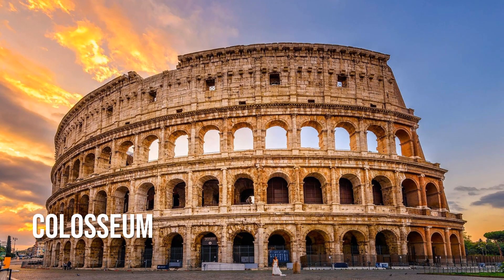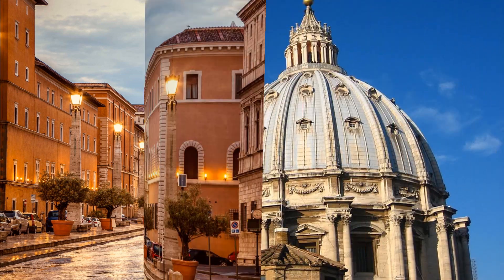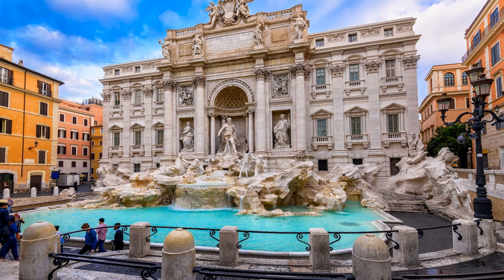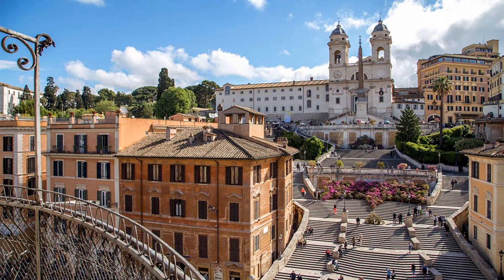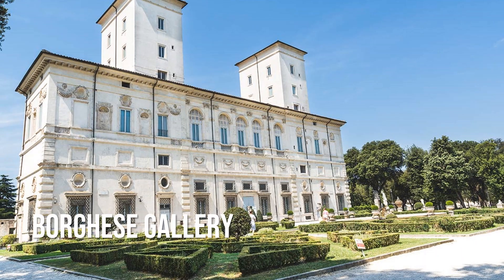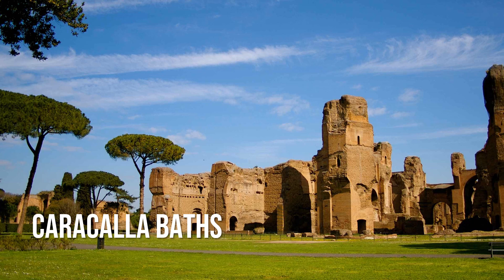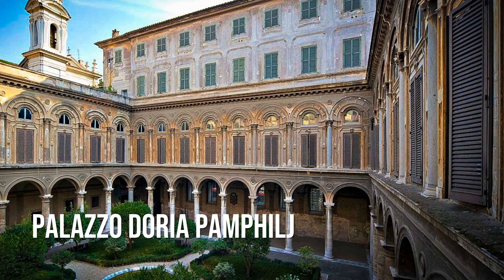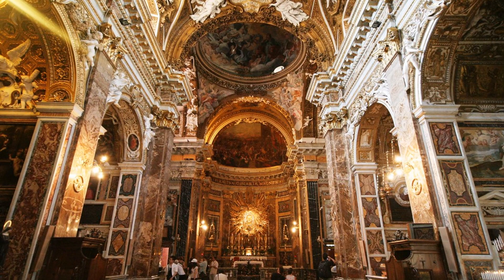25 Best Things To Do in Rome | Italy Travel Guides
Italy travel guides. Best places to visit and things to do in Rome, one of the top travel destinations in the world.

Rome has a lot to offer to its visitor. If you are planning to visit this beautiful ancient city, check out some of the top things to do in Rome before planning your trip to Rome.

Enjoy your trip to Rome!

PLAN YOUR TRIP TO ROME